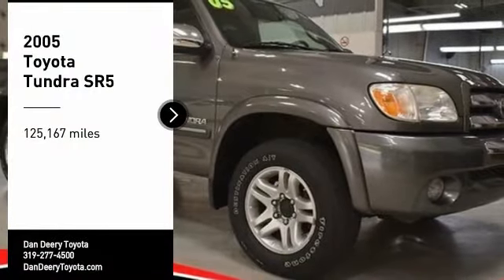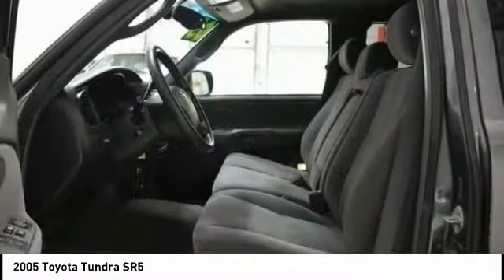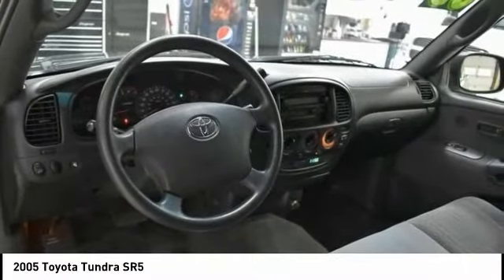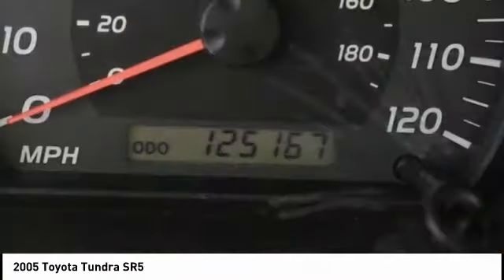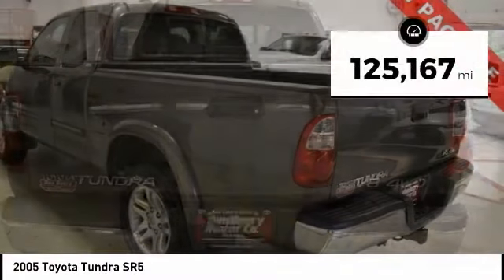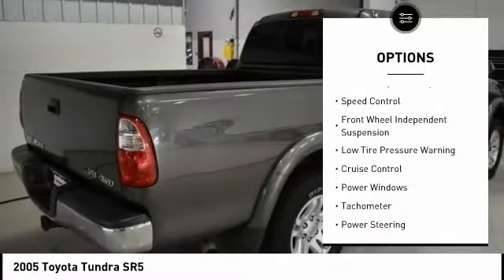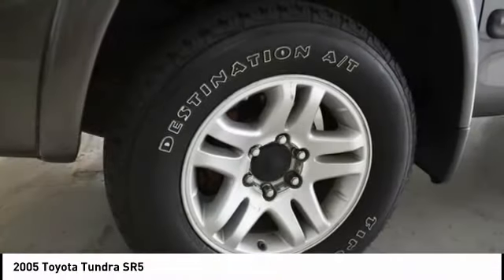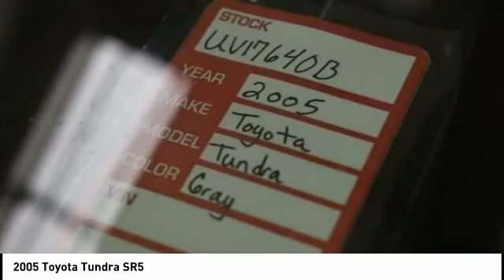2005 Toyota Tundra Cedar Falls IA UV17640B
2005 Toyota Tundra SR5